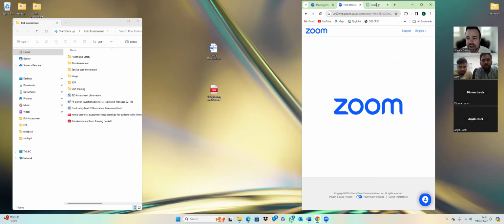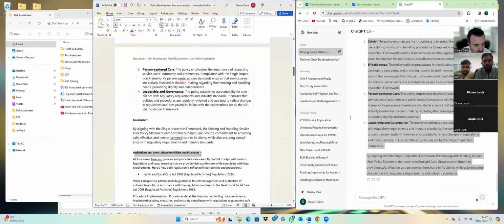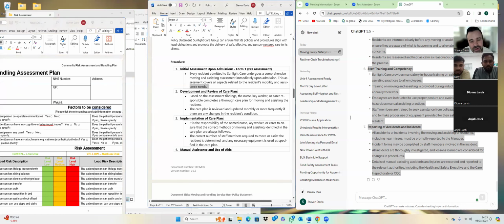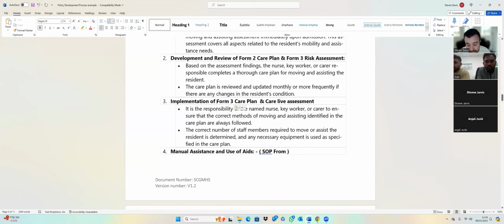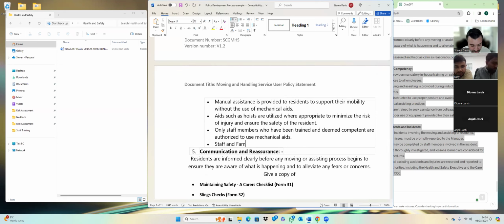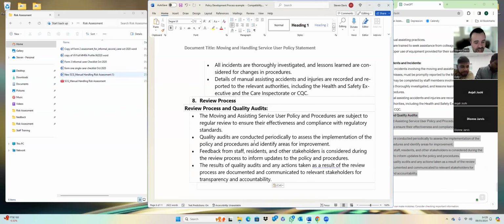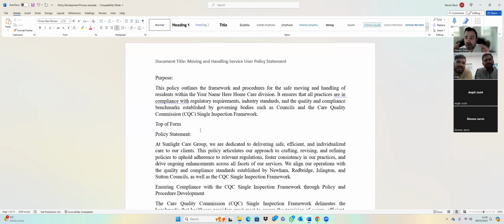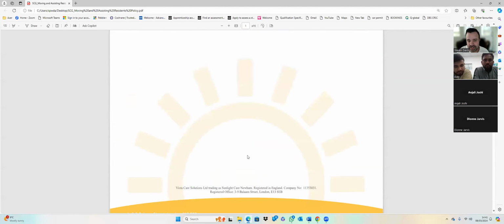Care managers - Development of a policy and process